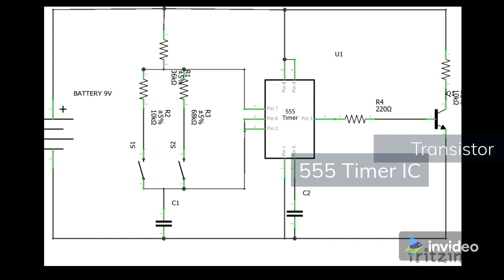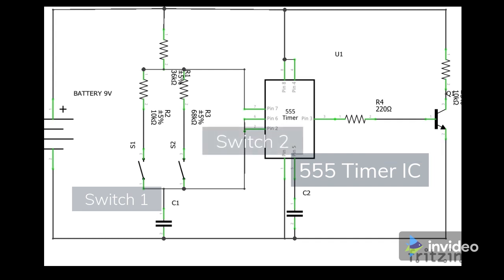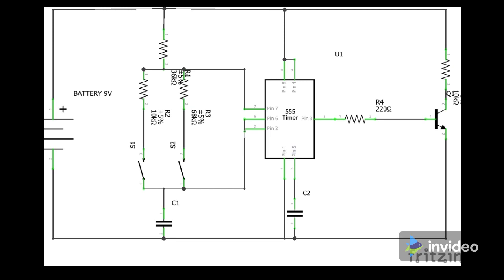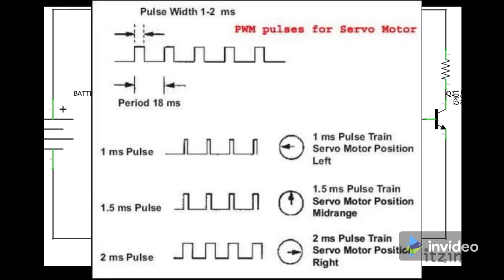Servo Motor Driver Circuit Diagram Using 555 Timer IC with Explanation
Servo motor has an expert use in different industries.

Find Full Project Description & All Useful Material Including

- Required hardware or components to make a servo motor driver circuit
- Circuit Diagram of servo motor driver
- Working Explanation of servo motor Driver circuit
- Applications of servo motor driver